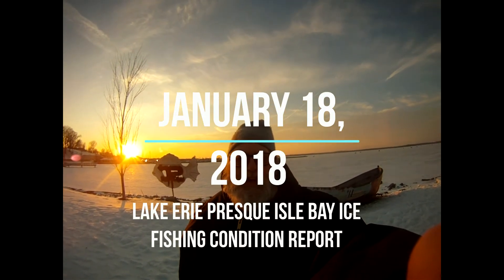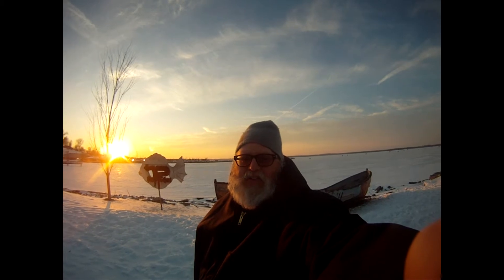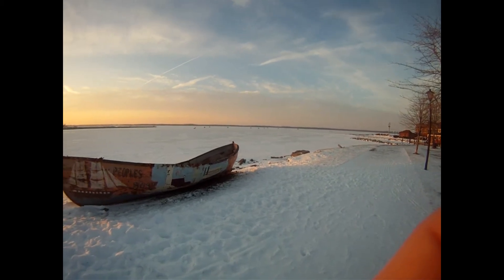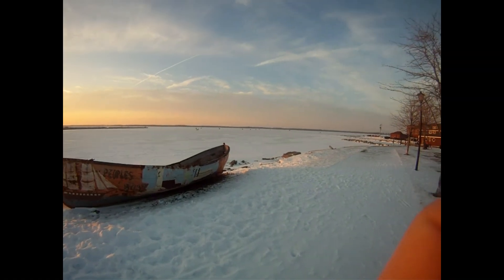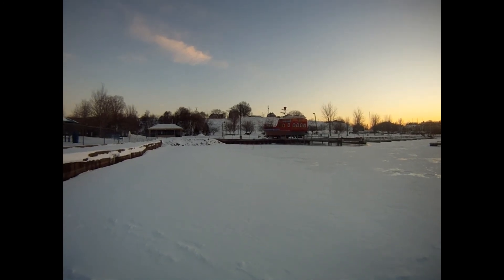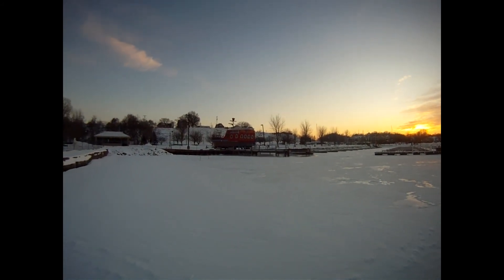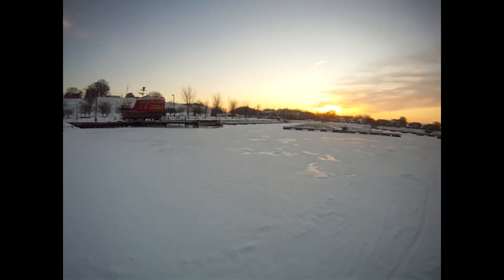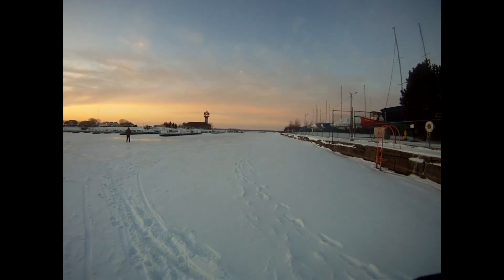January 18 2018 Lake Erie Presque Isle Bay Ice Fishing Report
This is the ice fishing condition report for January 18, 2018 Lake Erie Presque Isle Bay.  The ice is ten inches and thicker.  It is real tight to the walls and banks and there are no problems foreseen for the next several days.  A warm spell is coming and I will update you as conditions change.  Be safe and carry picks, as it is possible to hit bubbles and go through.  Danger level very low for next couple days.  The fish being caught are yellow perch.  Remember the size limit of 7 inches and there are quite a few fish out here that are much larger.  If you want to drill through this thick ice, you will need a good auger.  Check these out from fishermen that put them to the test.